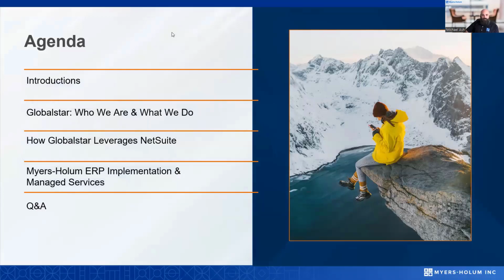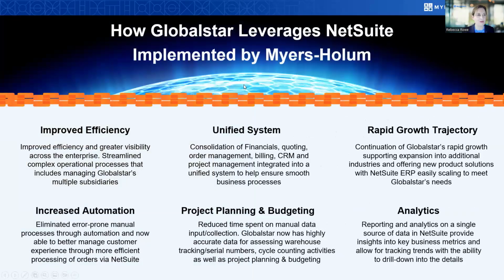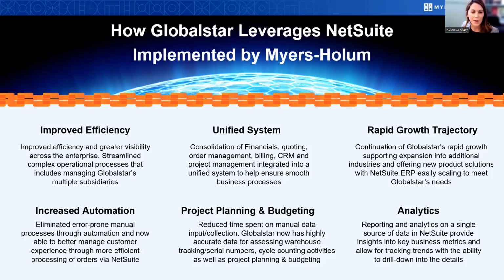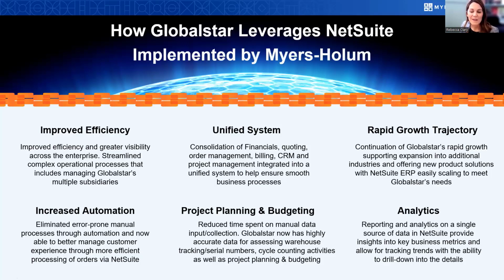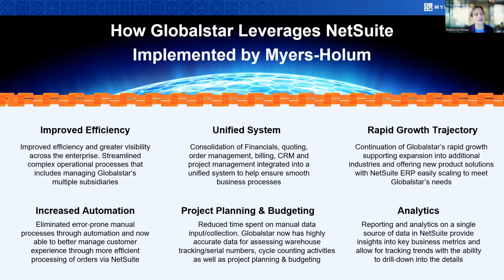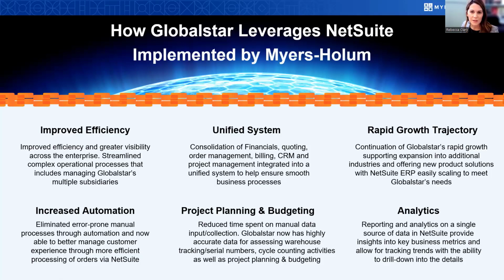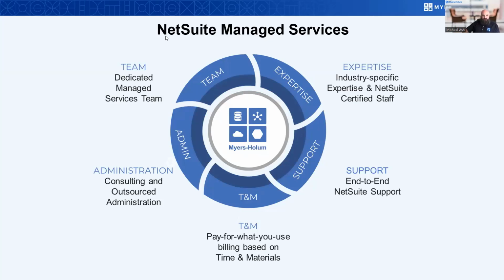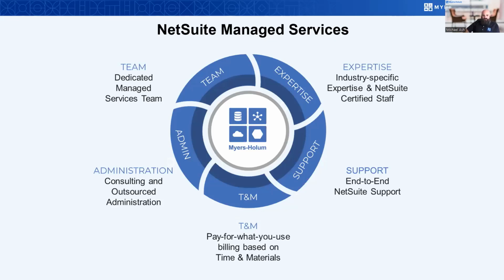Globalstar Optimizes Profit Margins While Gaining Insights with Netsuite ERP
Telecommunications provider Globalstar connects people through satellite communications in over 100 countries and six continents, often where traditional networks are unreliable or unavailable. Globalstar transmits over 1.8 billion messages a year, tracking and monitoring assets and connecting IoT devices. Headquartered in Louisiana, Globalstar designs equipment, collaborates with global manufacturing and warehousing partners, and maintains its own satellite network and global communications infrastructure.

On October 27th, join Globalstar and Myers-Holum, as they discuss the back office and asset management challenges that telecommunications providers face and how NetSuite and Myers-Holum helped Globalstar:

- Keep its communications network high speed, reliable and affordable while expanding services to customers.
- Streamline its end-to-end processes throughout the value chain integrating supply chain management, logistics & receiving, finances, reporting, demand planning, asset management and more.
- Improve decision making and get the most out of data leveraging NetSuite ERP.
- Comply with local and international compliance reporting regulations.

PANELISTS
- Rebecca Clary, Vice President, Vice President & Chief Financial Officer at Globalstar
- Tim Calamari, Vice President, Network, IT & Applications at Globalstar
- Michael Ash, Project Manager at Myers-Holum, Inc.